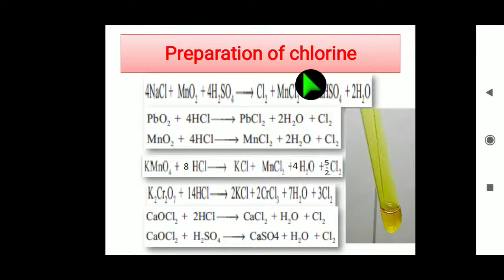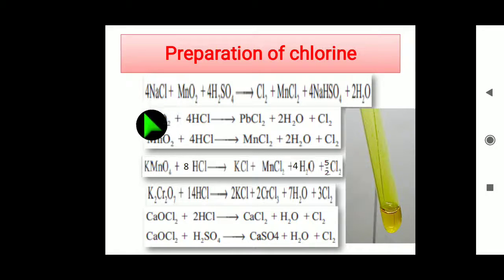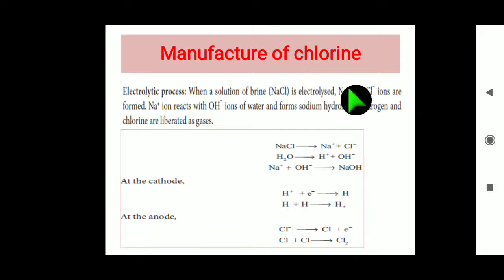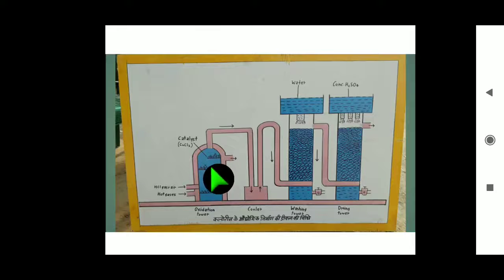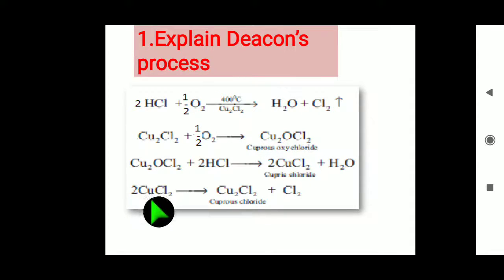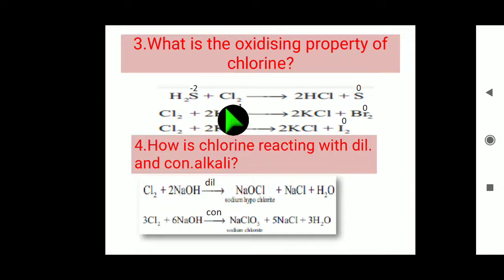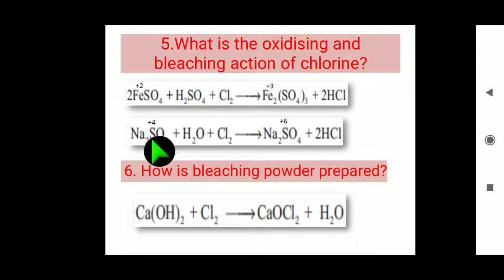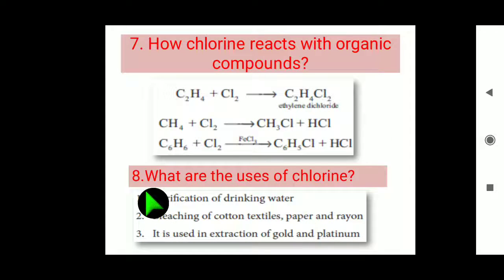Class12 chemistry chlorine gas and reactions